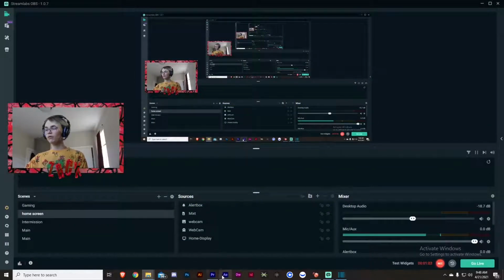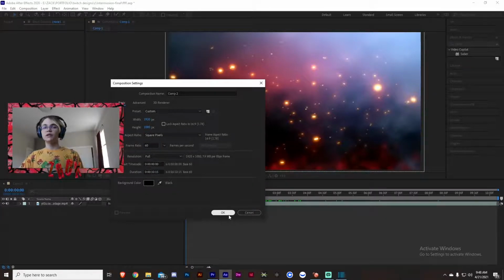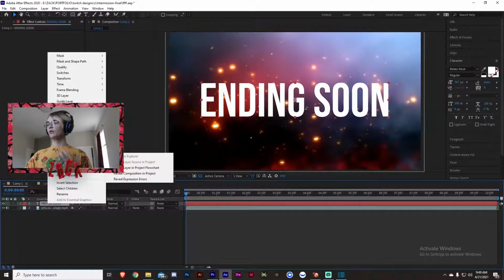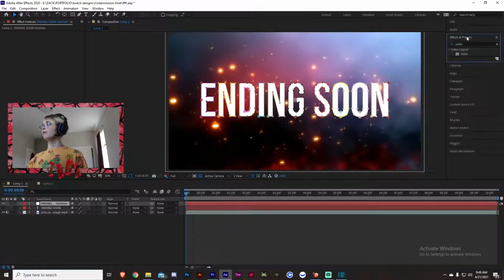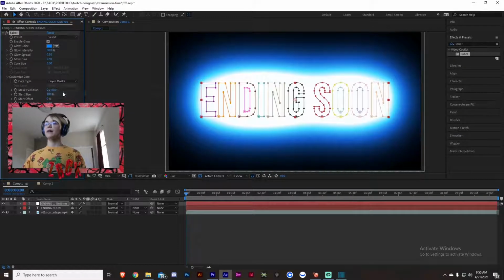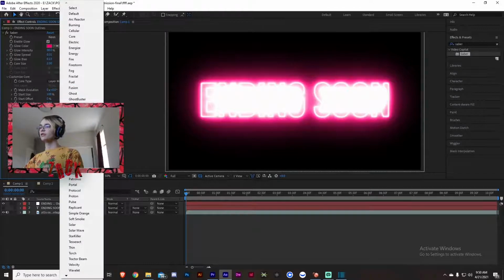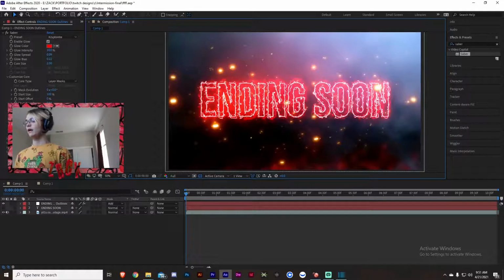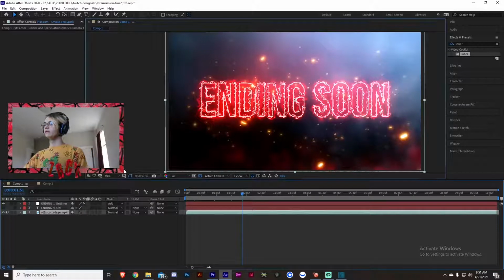AE Tutorial : Create Custom Stream Animation Scenes (Saber Plugin)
Tip on background options, search "animated background overlays" you can add textures to the search to get more in depth ideas.

PC SPECS !
Case : NZXT H150
Motherboard : EVGA x58 SLI-3
Keyboard : Razer Ornata Chroma
Mouse : Razor Death Mamba
GPU (Graphics Card) : EVGA GT 1030
CPU (Processor) : Intel i7-9700k @4.90Ghz
RAM: Corsair : 2x 16gb PNY RGB - 32gb
Power Supply : EVGA 750w
Storage : 512GB SSD & 1TB HDD - 2TB HDD
Cooling : 2x NZXT Fans 1x Enermax RGB 120mm  Liquid Cooler
PS4 Slim aswell